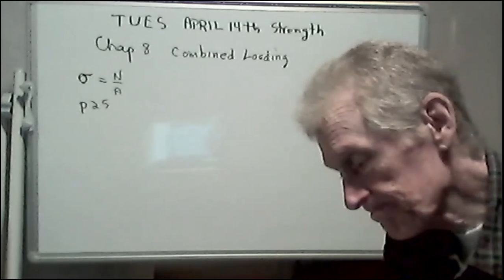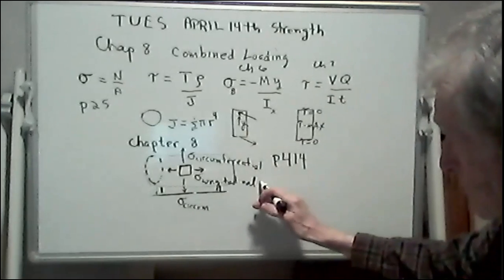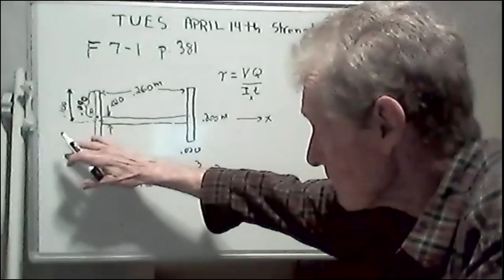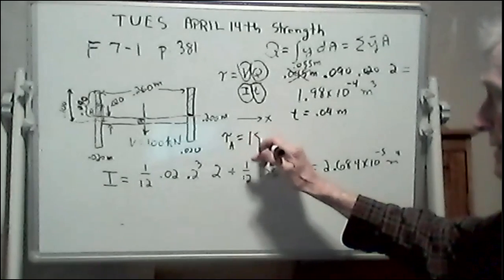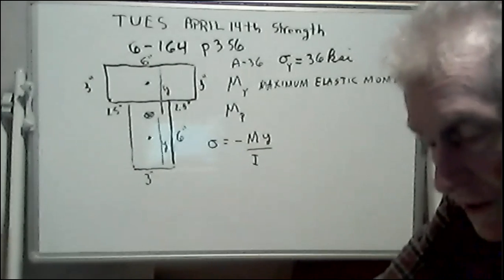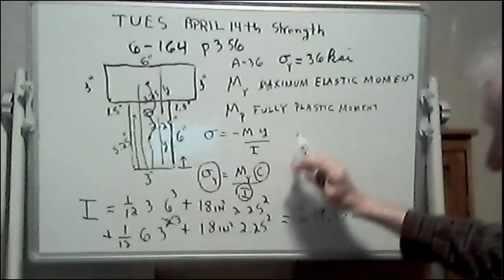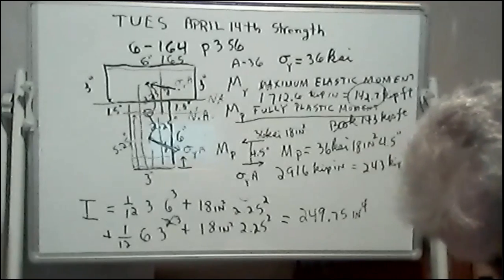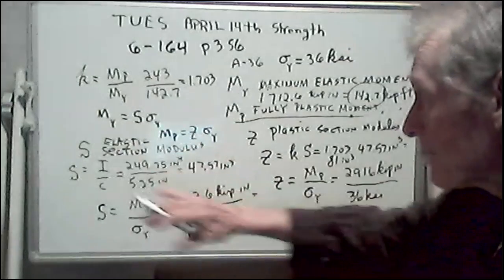Dynamics 4/14 lecture